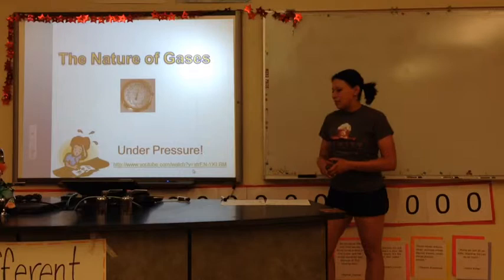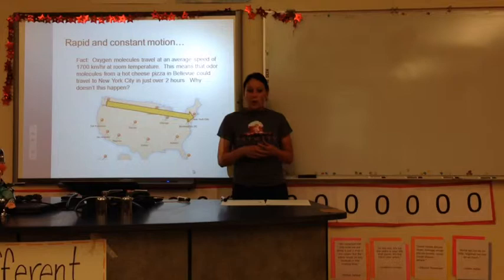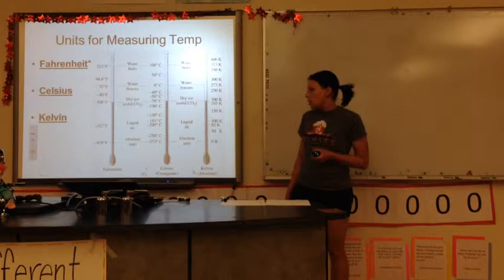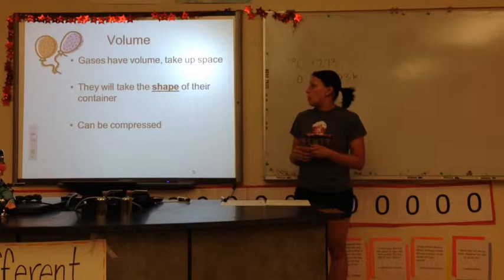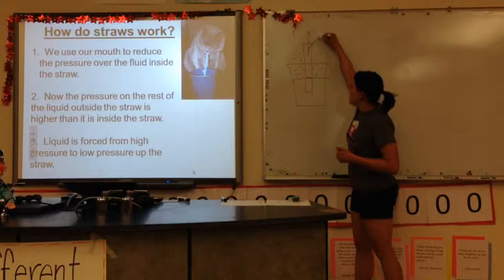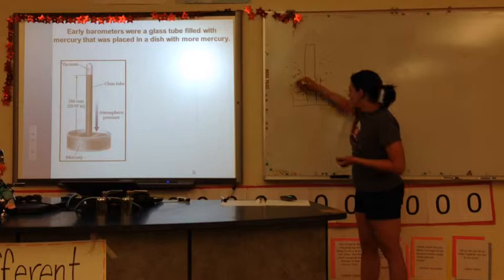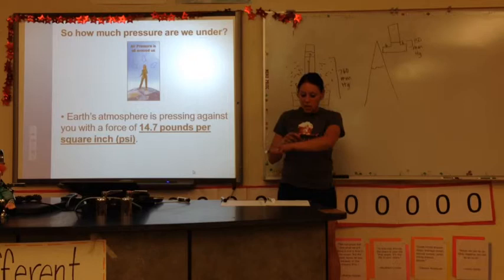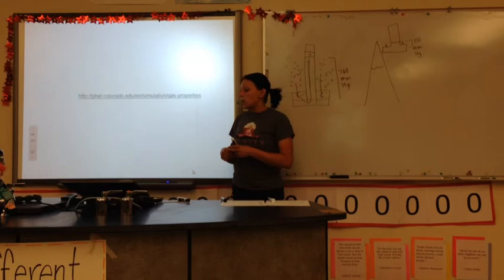Gas Laws Lecture